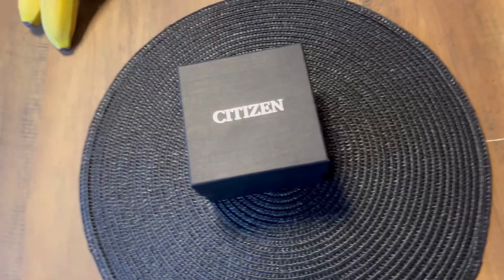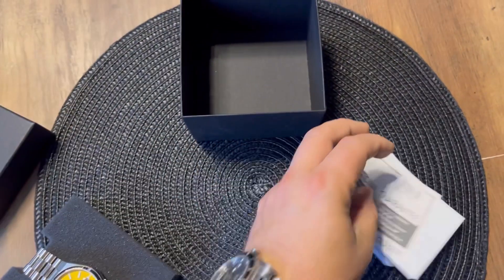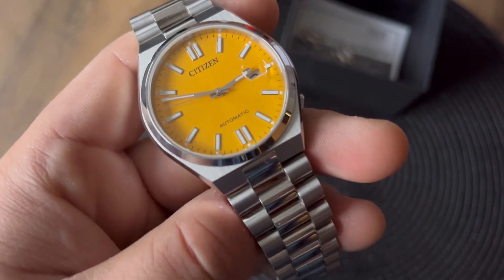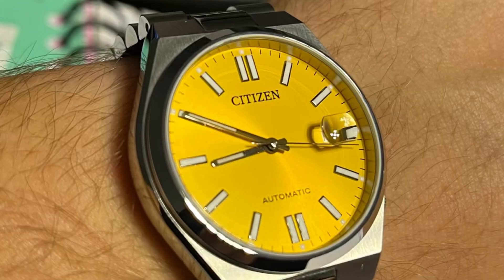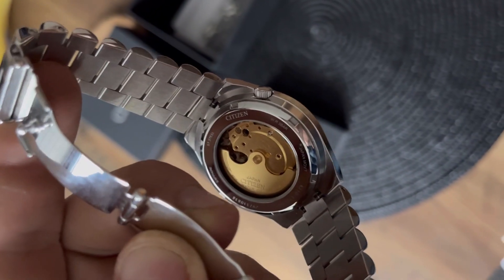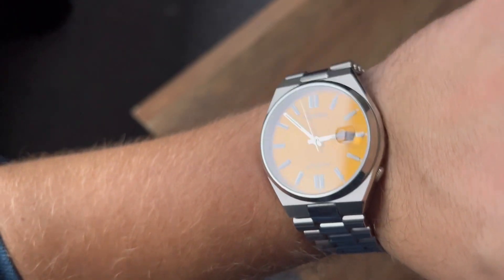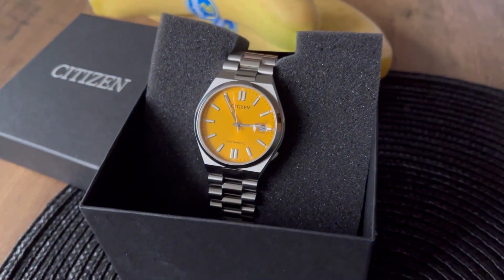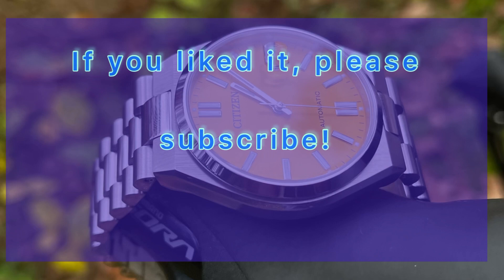Citizen NJ0150-81z not as yellow as I thought! Video, review, specification Tsuyosa Collection (ENG)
A short review about absolutely one of the best selling watch from citizen in 2022 and most wanted yellow variant.